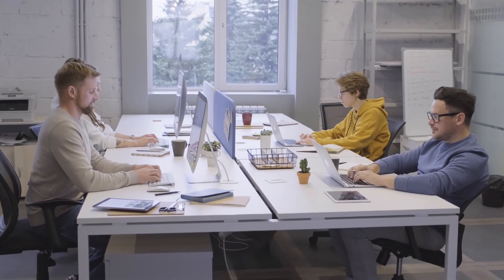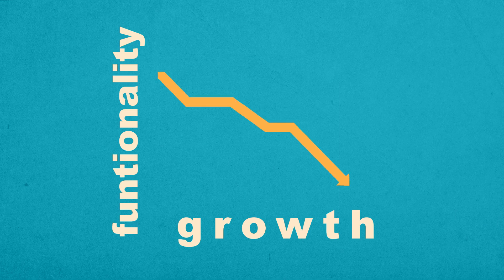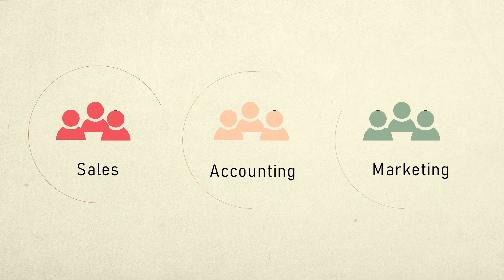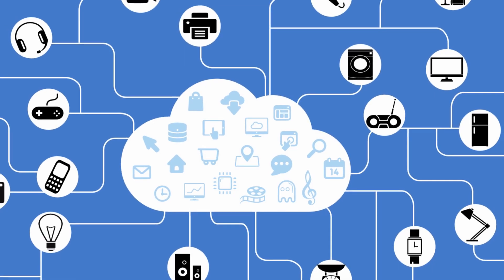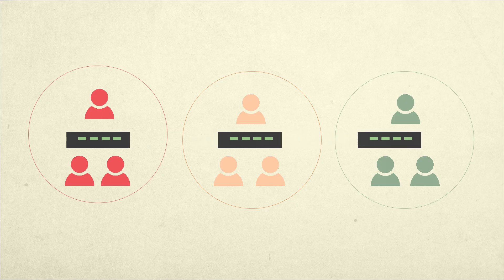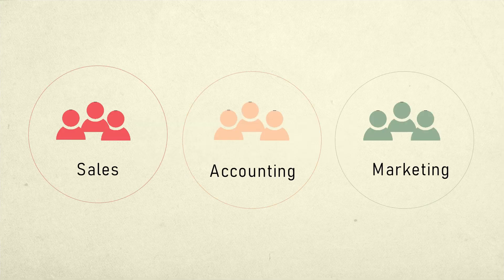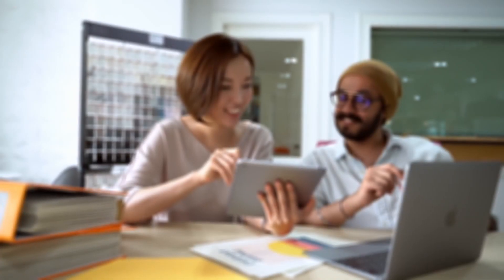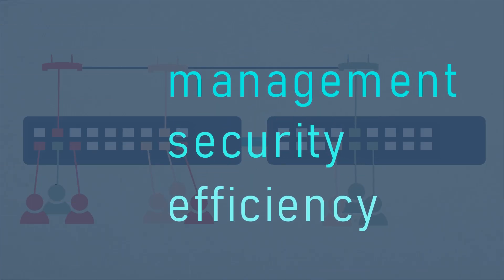What is VLAN?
VLAN is a logical approach to dividing up a network. It relies on a specialized network switch that is capable of hosting multiple LANs.